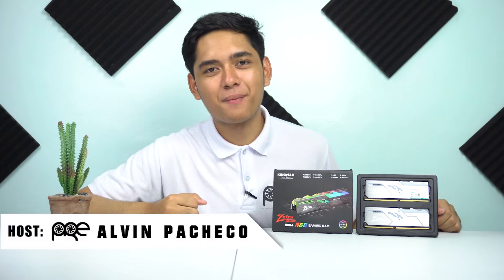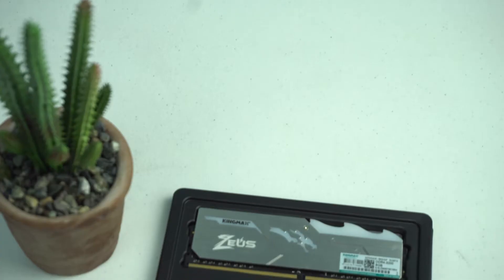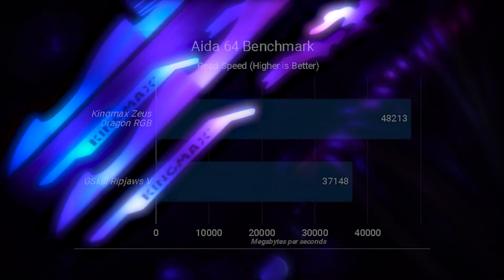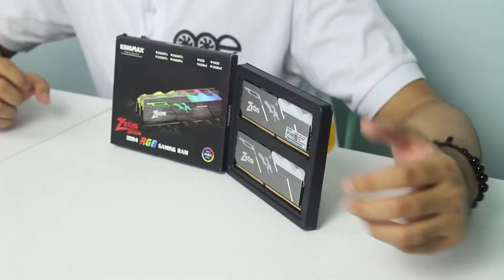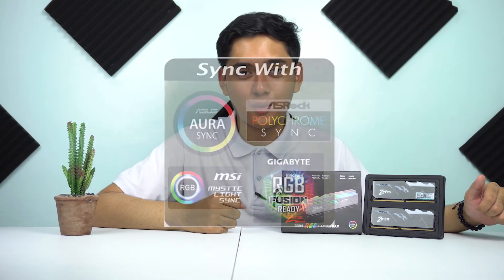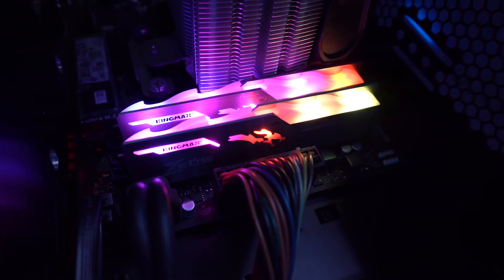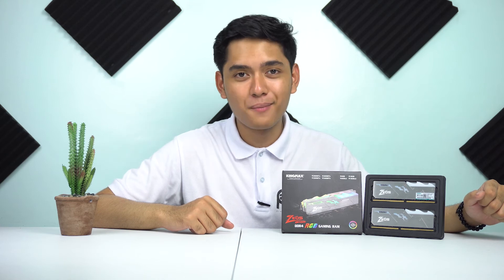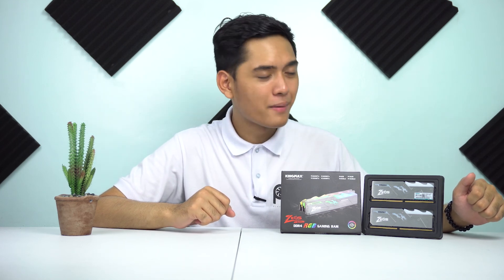Kingmax Zeus Dragon RGB DDR4 Memory - Unboxing and Review [Filipino Language]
Do you fancy RGB and want to complete that rainbow rig of yours with a decent performing DDR4 memory? Then check out the Kingmax Zeus Dragon RGB 2x8GB 3200Mhz Memory Kit.

Welcome to Pinoy Rig Enthusiasts! Kung saan bibigyan namin kayo ng mga reviews, insights at mga unboxings.

Follow us in our social medias!

Wag kalimutan i-like ang video na ito kung nagustuhan ninyo. -